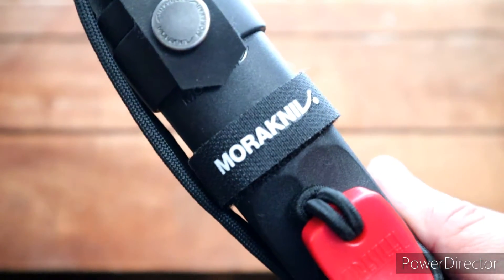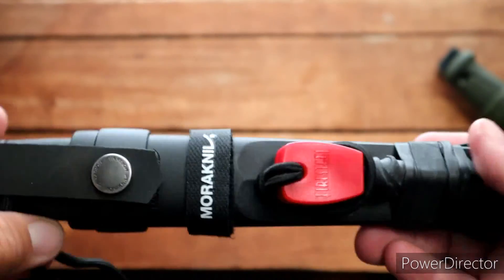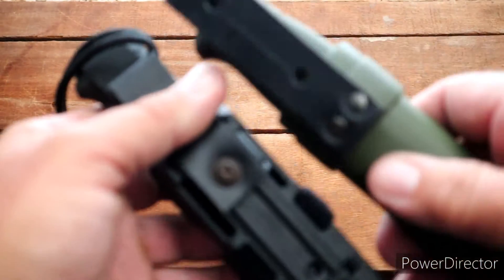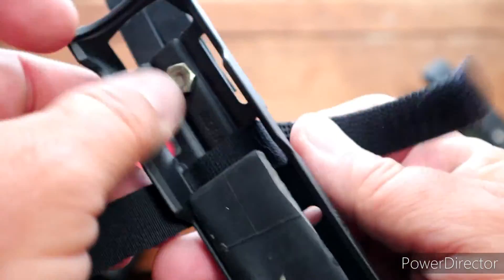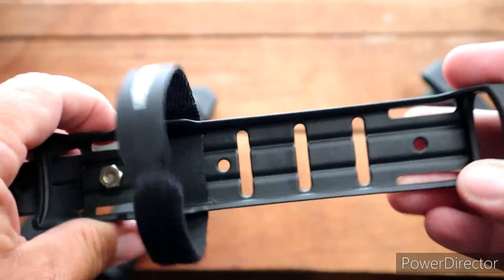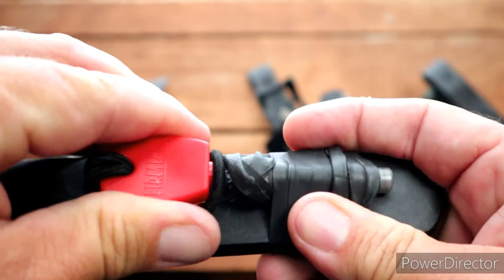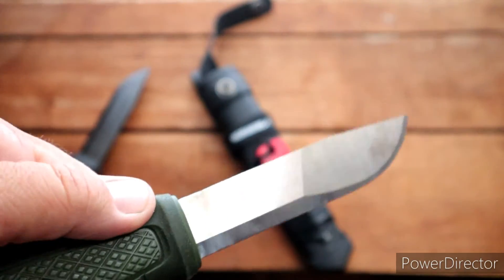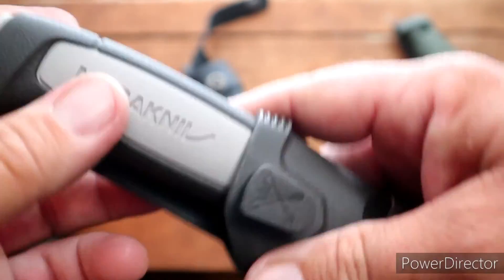Morakniv Garberg Multi-mount sheath mod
Mora Garberg Sheath mod update

Musician: Jef

Logo: by Zomb_edc